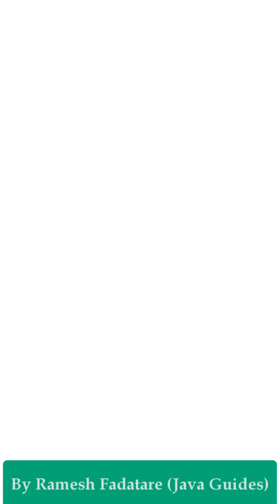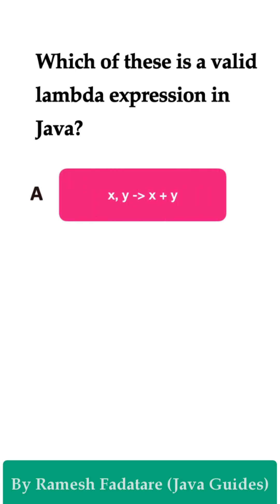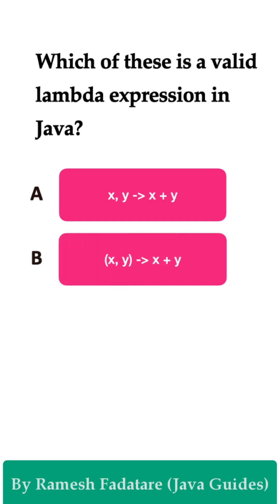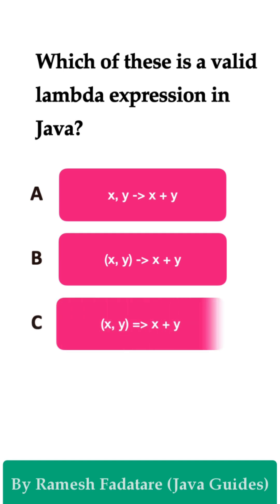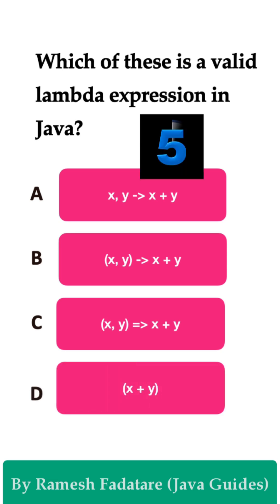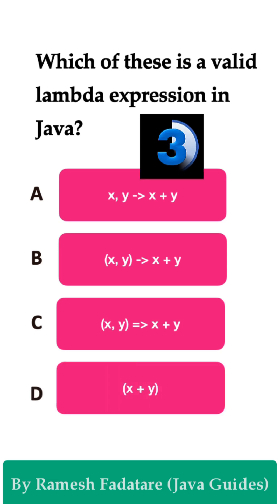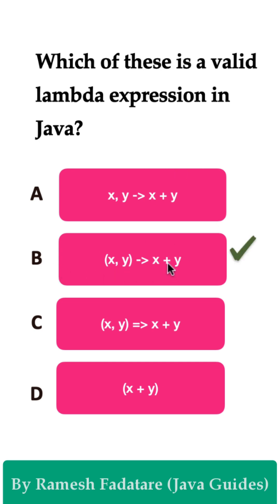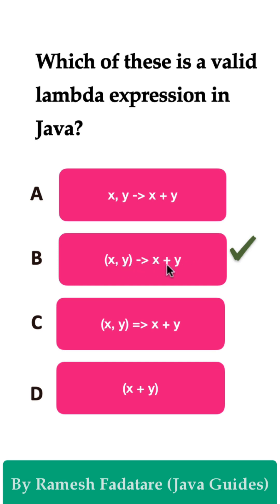Java Quiz 57 - Which of these a valid lambda expression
Java Quiz 57: Which of these is a valid lambda expression?
In Java, lambda expressions are a way to provide concise implementations of functional interfaces.  Can you identify a valid lambda expression? Test your knowledge in this quiz!